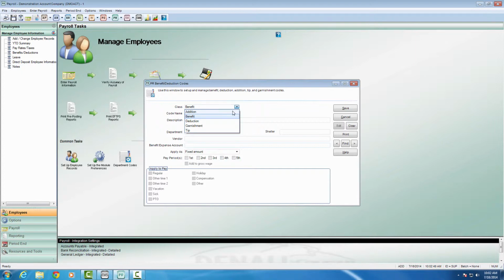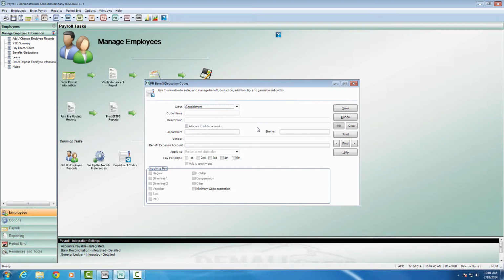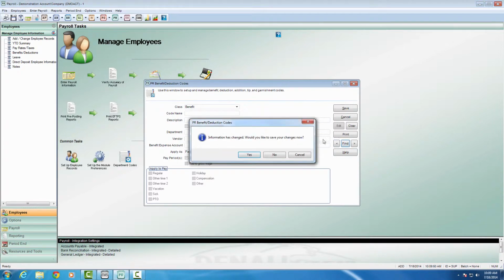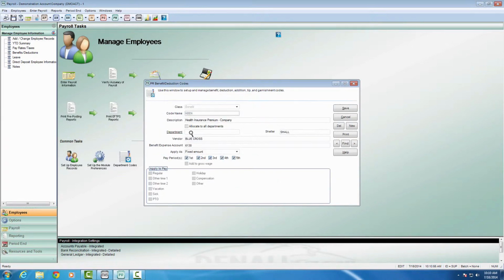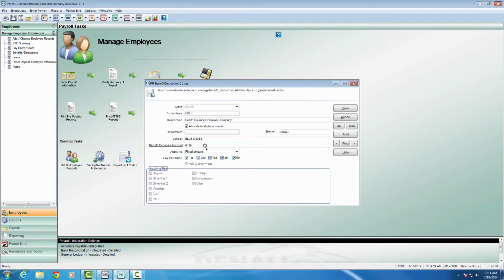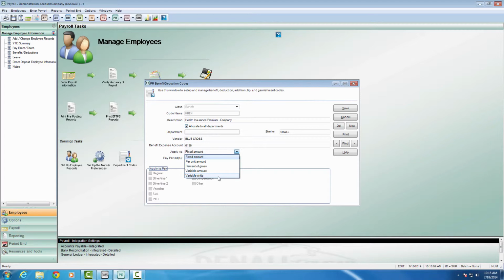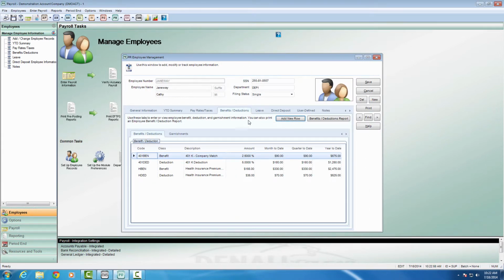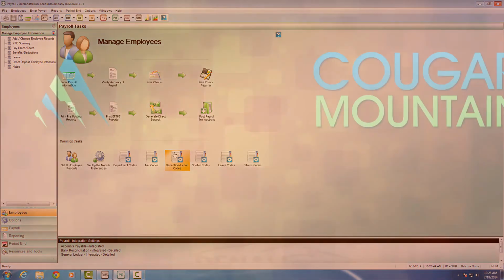Payroll Benefit Deductions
How to set up or enter Benefit and Non-tax deduction codes. Explains the 5 different benefit deduction classes and how each work; benefits, deductions, additions, tips, and garnishments.

Cougar Mountain Software makes the following accounting software products